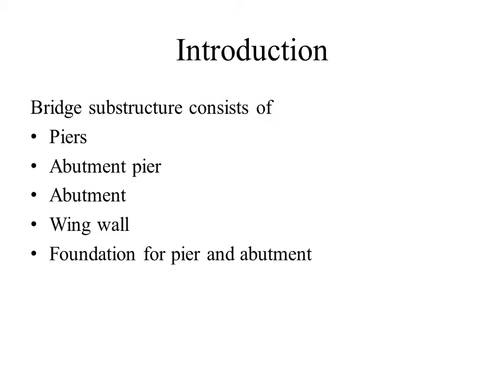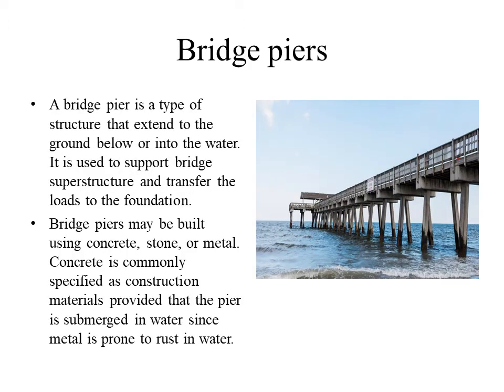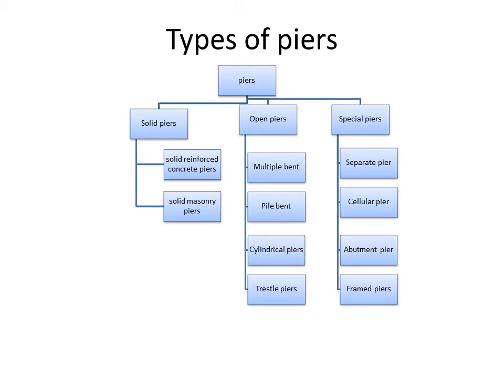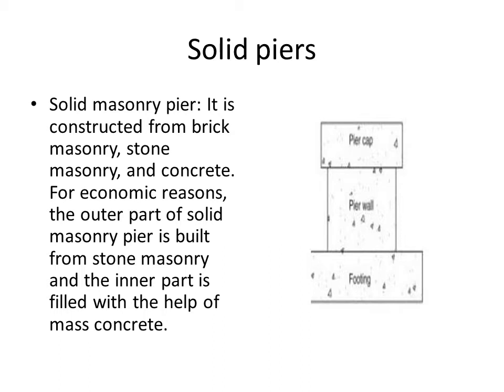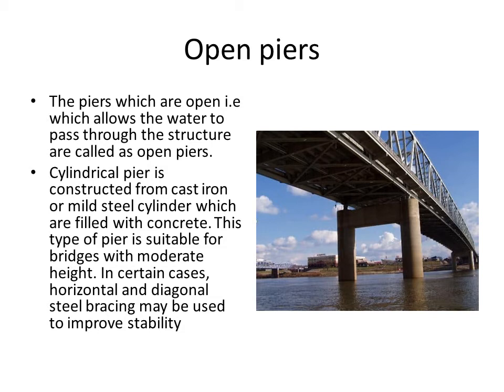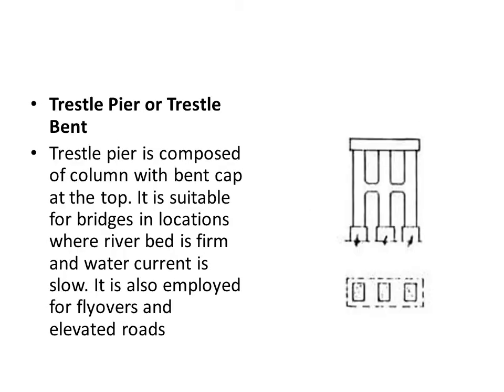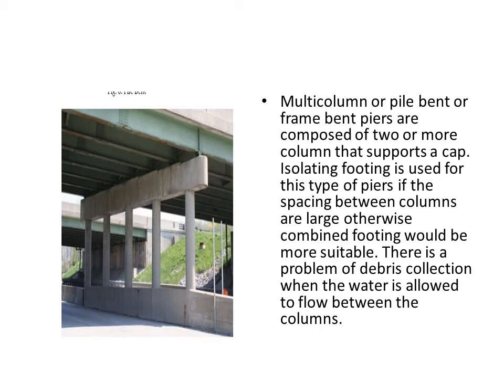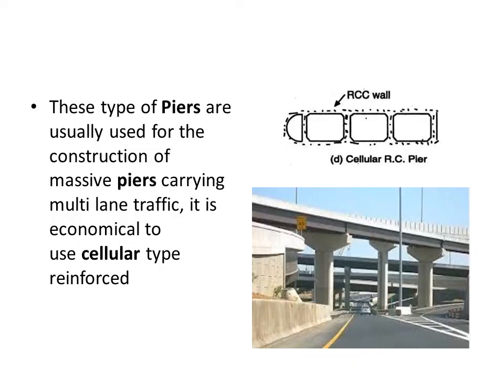BRIDGE ENGINEERING lecture 2 Pier for MPSC mains 2020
Lecture of bridge Engineering for MPSC ' paper 2
helpful for MPSC JE WRD IES RRBJE SSCJE  and various state services engineering exam